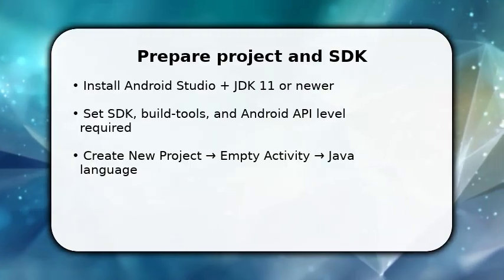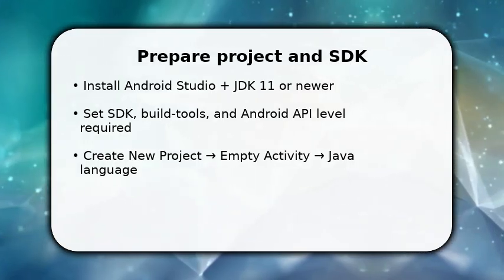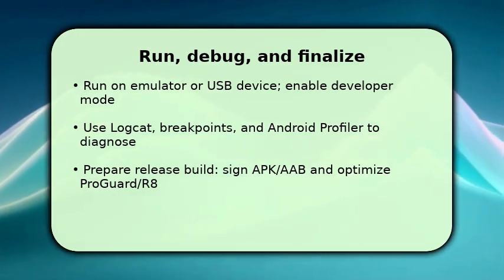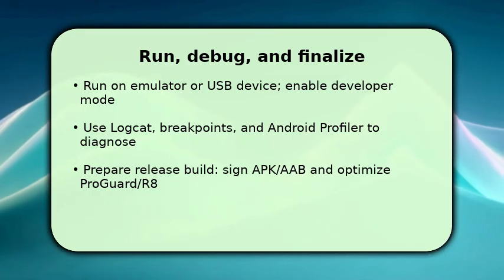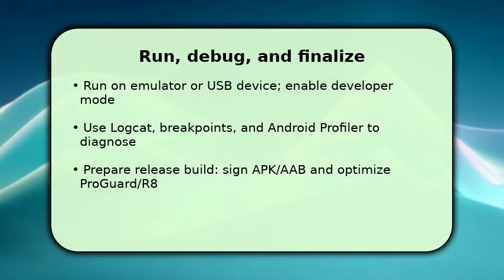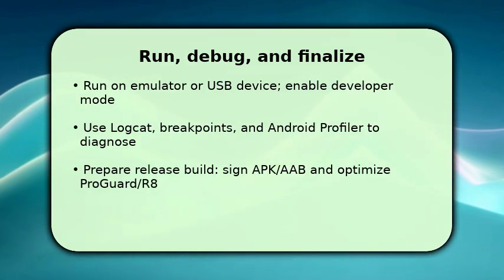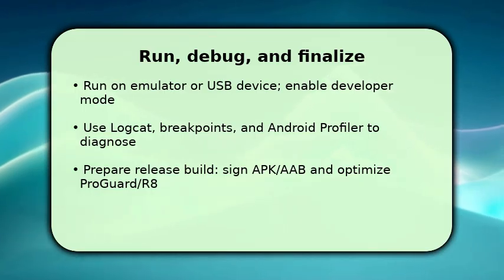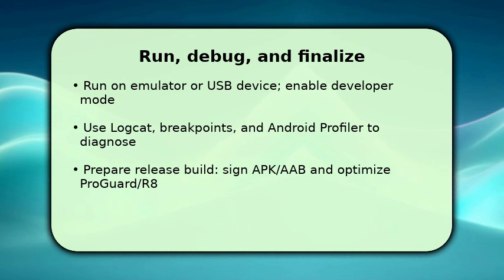How to Use Android Studio Using Java (updated)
How to Use Android Studio Using Java (updated) | 🔒 Surfshark VPN Deal — Stay private and secure. $1.99/mo + 3 Months Free ▸

Dive into the world of Android development using Java in this comprehensive guide. Learn essential tips for setting up your environment, writing clean and efficient code, debugging applications effectively, and optimizing performance on various devices with our step-bythy approach.

Android Studio,